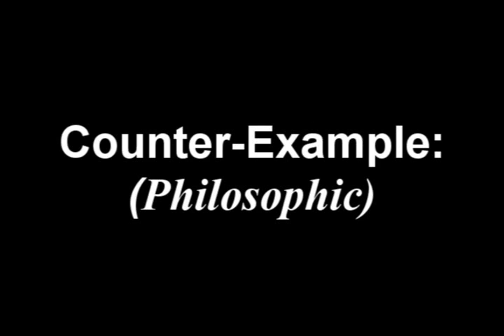Burden of proof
The Burden of proof